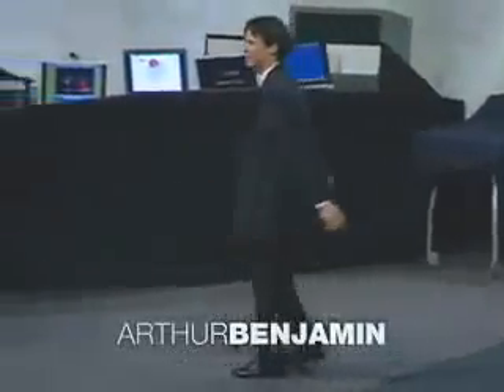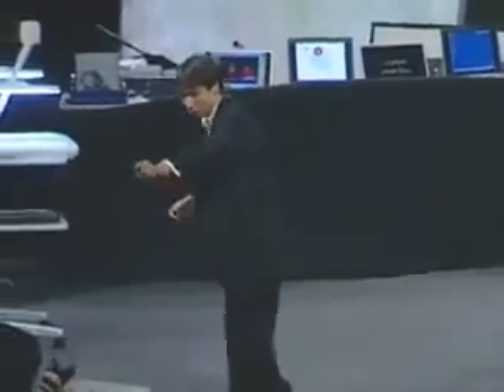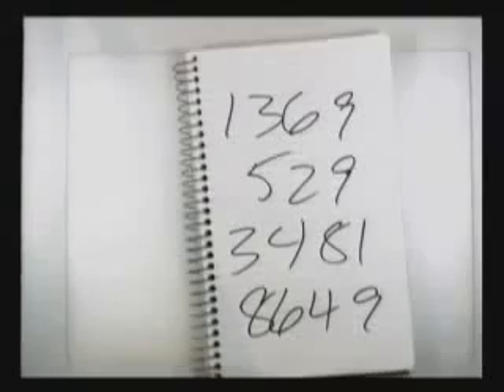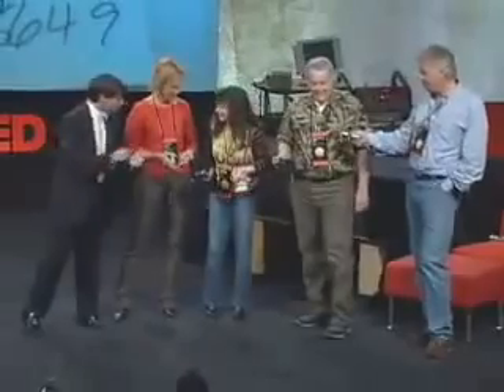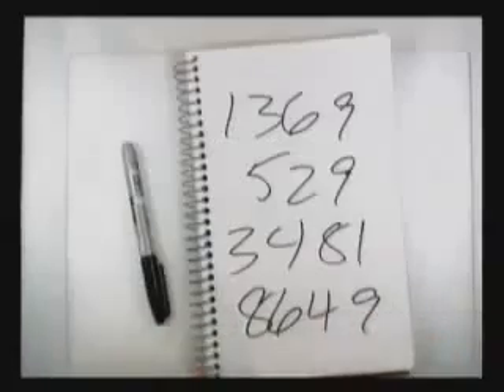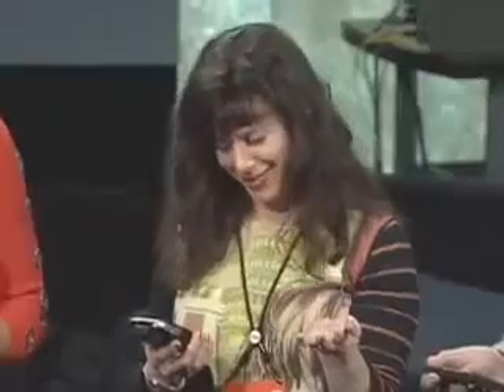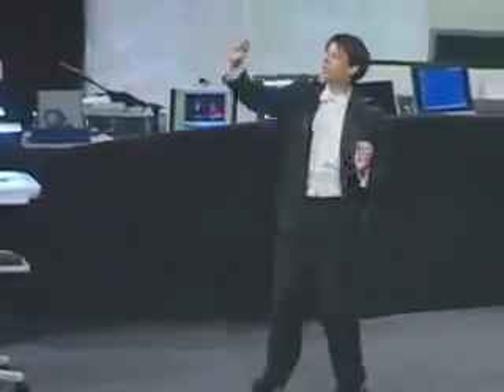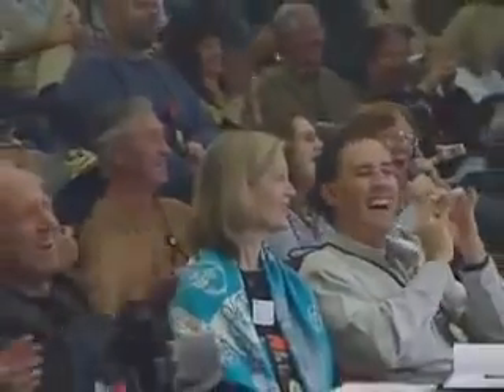Are You a Math Magician?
Are you a math magician? A math magician is simply someone who loves math and wants to share it with others in a fun and interesting way.